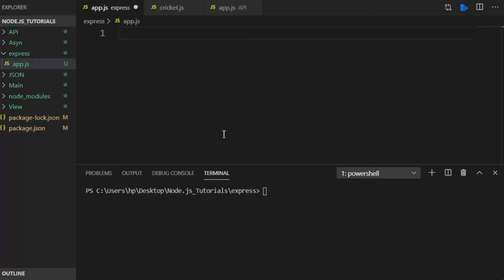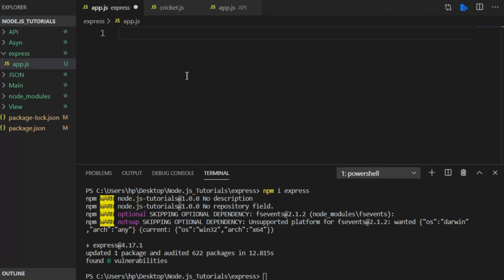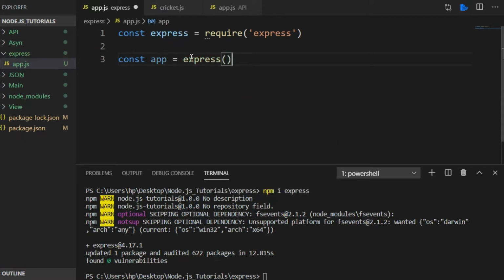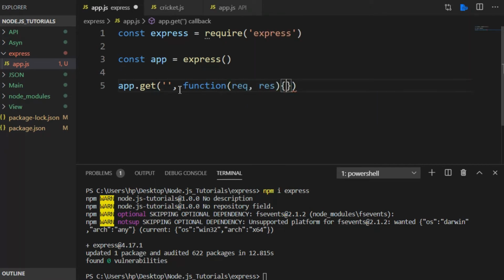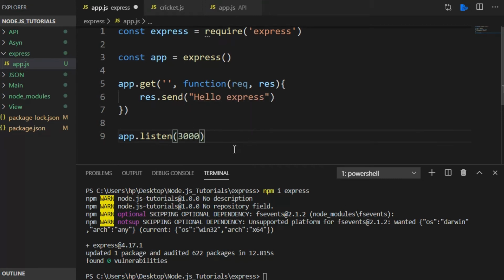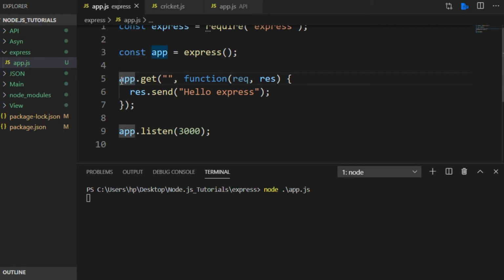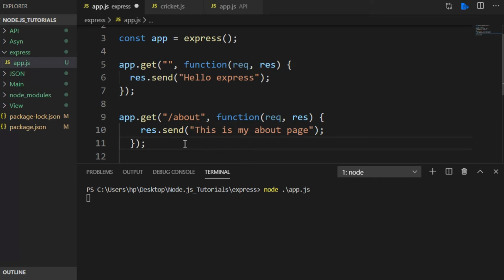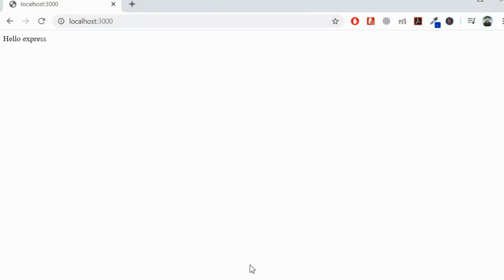Install and get started with Express.JS with examples | Node.js Tutorials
Express.js, or simply Express, is a web application framework for Node.js, released as free and open-source software under the MIT License. It is designed for building web applications and APIs. It has been called the de facto standard server framework for Node.js.